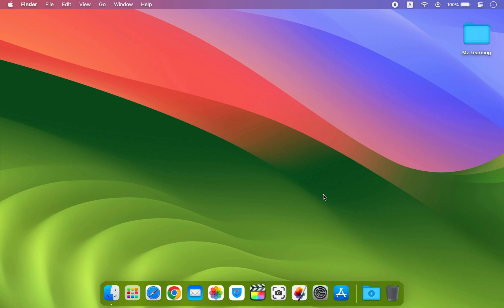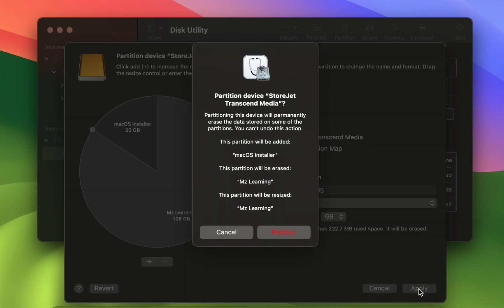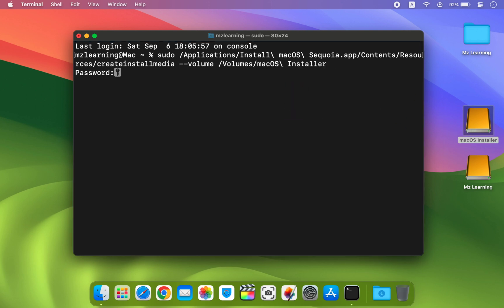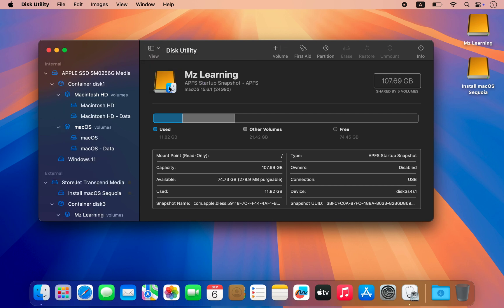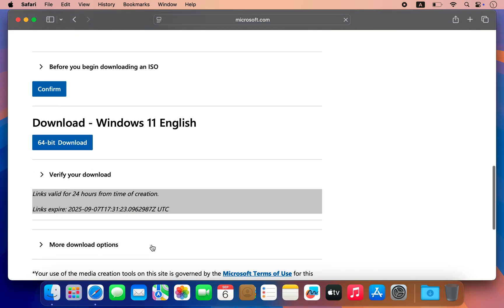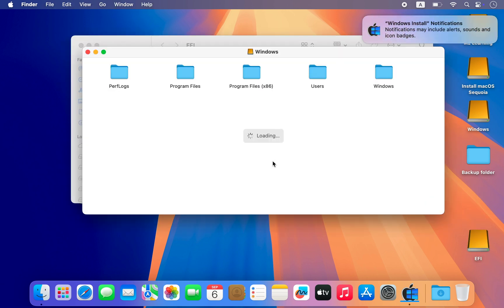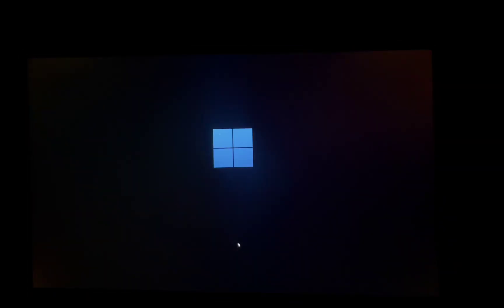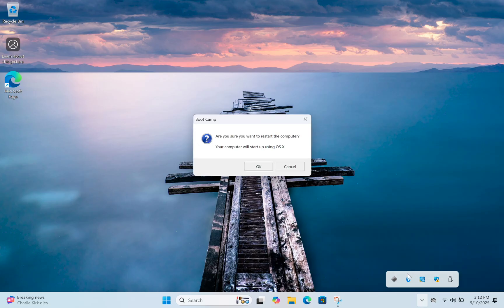Dual Boot macOS Sequoia + Windows 11 from a Single USB on Mac | 2025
Imagine carrying both macOS and Windows 11 on a single USB drive
so you can use both operating systems anytime, without ever touching your hard drive.

In today’s video, I will show you how to install macOS Sequoia and Windows 11 together on one USB drive, allowing you to use it as a full dual-boot system anytime.

This method is especially useful if you have limited internal storage or if you want to experiment with different operating systems without affecting your main drive.

So, stick around until the end, because once you learn this method, you’ll never look at USB drives the same way again!

Install windows 11 on a Mac without Boot Camp | No USB required | Dual Boot macOS + Windows

Dual boot Windows 11 on Apple Silicon Mac  |🔥🔥install & dual Boot Windows 11 On M1 Mac with BootCamp Part 1

Dual boot Windows 11 on Apple Silicon Mac  |🔥🔥install & dual Boot Windows 11 On M1 Mac with BootCamp Part 2

How to Create a Windows 10 or 11 Bootable USB drive on a Mac (2025 Updated Guide)

In this video i will show you how to Install (Dual Boot) Windows 11 and macOS Sonoma on M3 Mac without Vrtual Machine - 2025

How to install Windows 10 on Apple M1 Mac (Apple Silicon Mac)Macbook Air, Macbook Pro, MacMini- - Hindi - Urdu

How to create macOS Big Sur 11.0  bootable USB on Windows  -   macOS Big Sur 11.0 Bootable USB - 2024